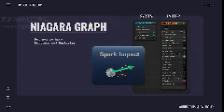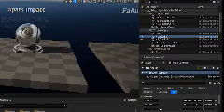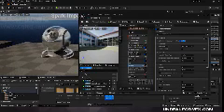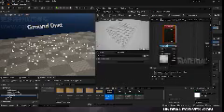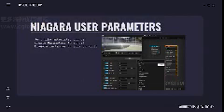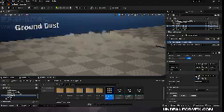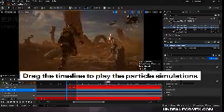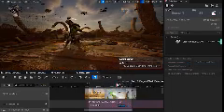0 08 Niagara 0 7low